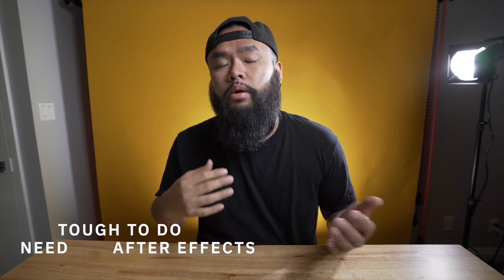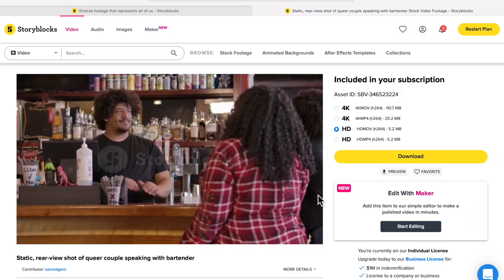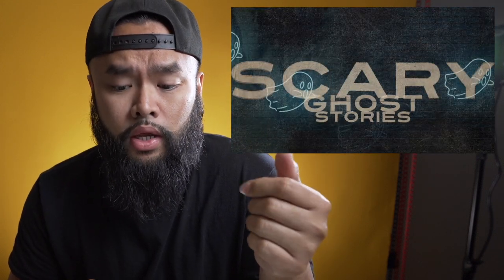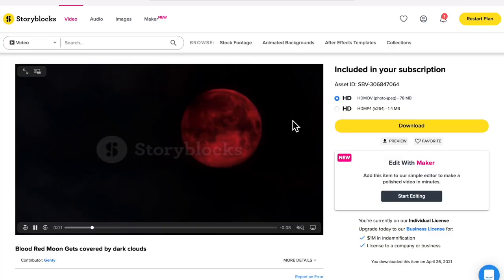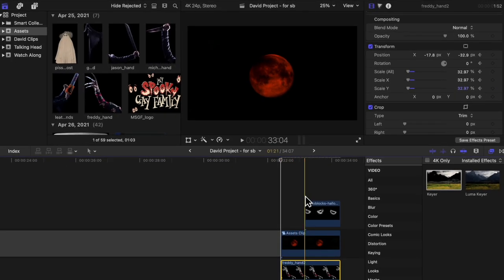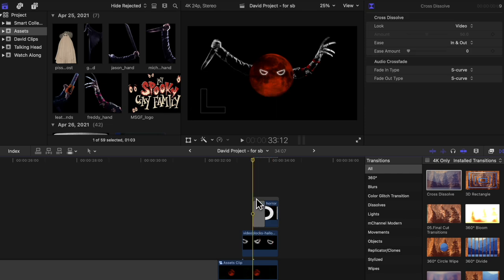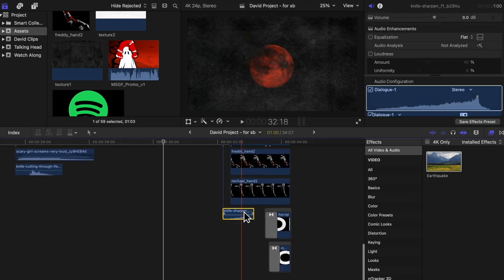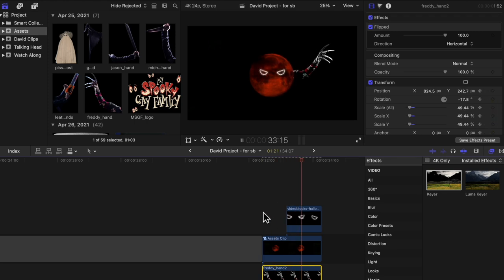How To Animate Objects in Final Cut Pro X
Try Storyblocks Video
Re:Stock Campaign
Partnered Episode with David